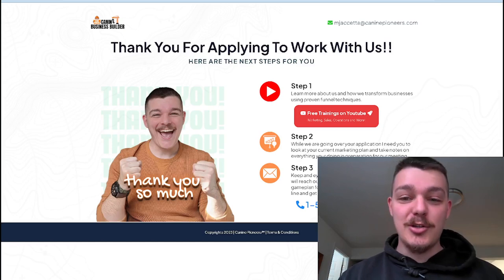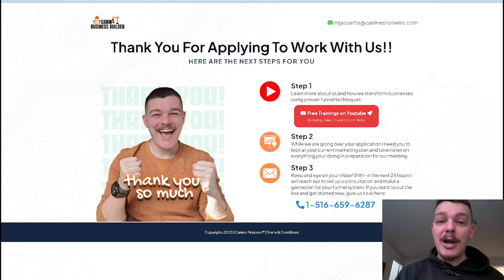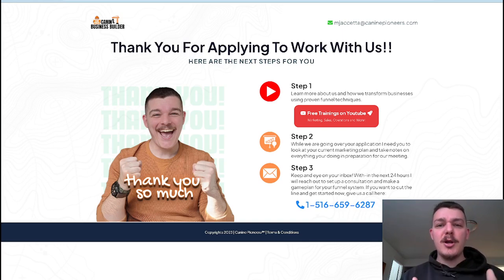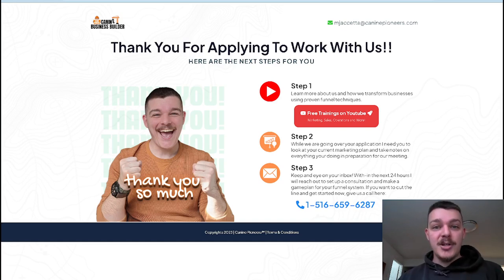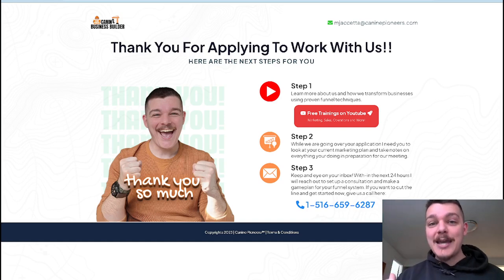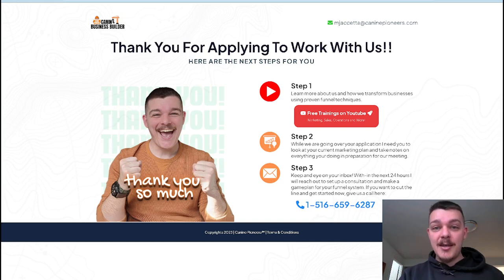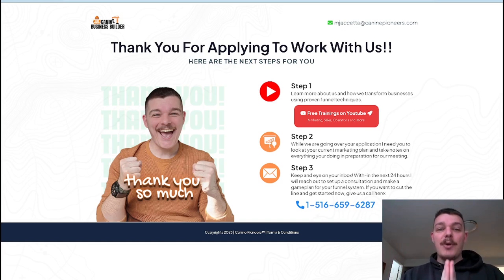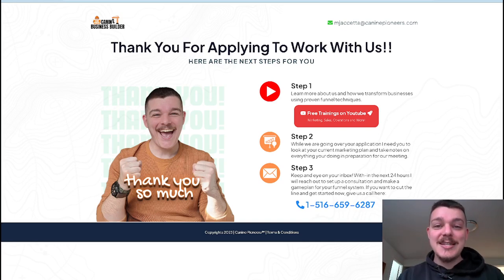Day 13: Stop Missing This Golden Opportunity With Your Clients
You had a client go through your dog training application funnel and now you don't know what to do.

Well good thing for you that I found the answer. This video covers the three piece's you need to have on your thank you page or it's all for nothing.

If you have these piece's in place than you can rest easy knowing that you are not doing this all for nothing and instead have made the more powerful tool in marketing today.

If you want me to build out your powerful marketing tool then Want to learn about the ONE software I use to run my whole business??